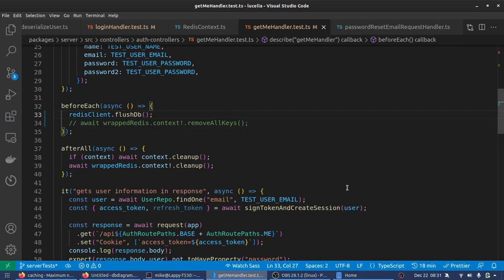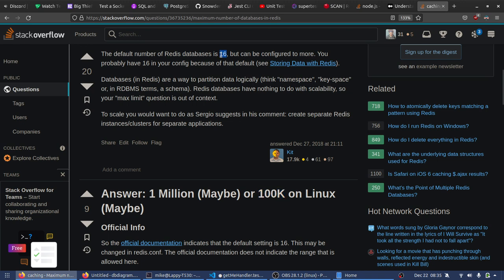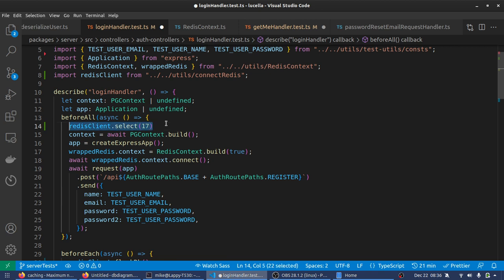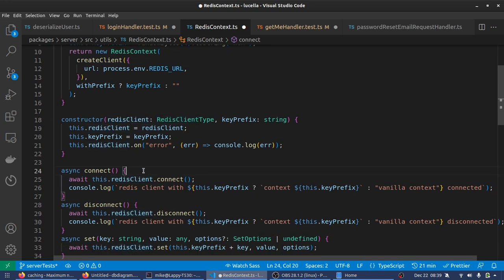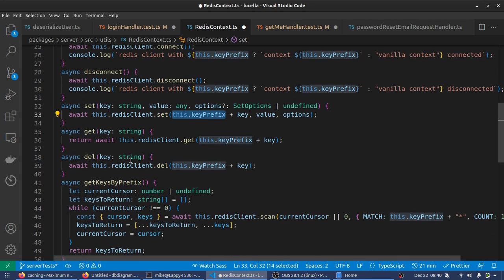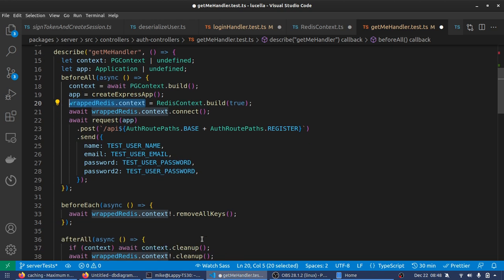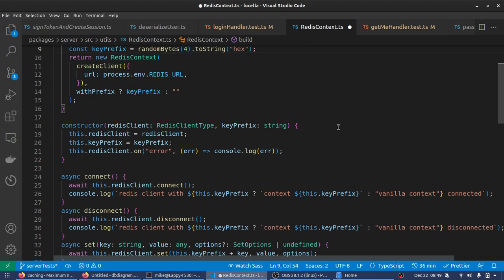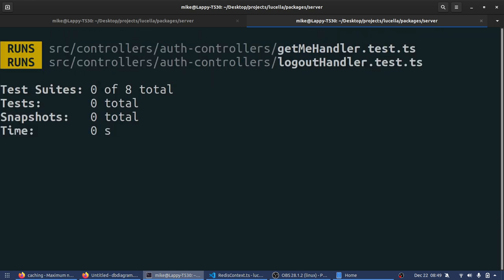Parallel/Concurrent Testing with Redis and Jest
Avoid race conditions which may cause your tests to fail when they are running at the same time and operating on the same redis database.